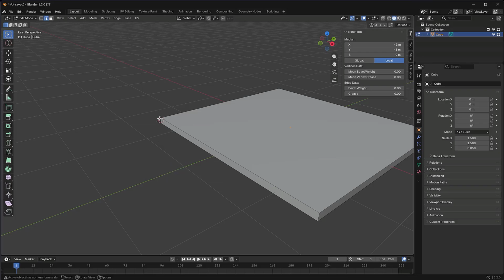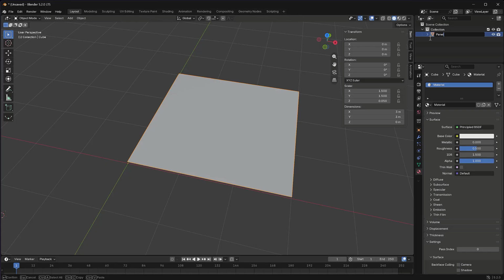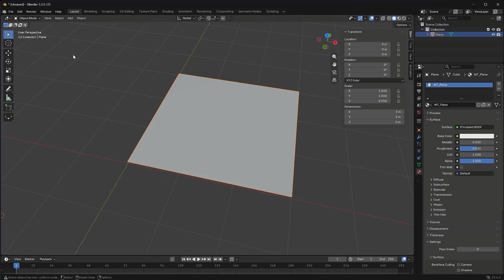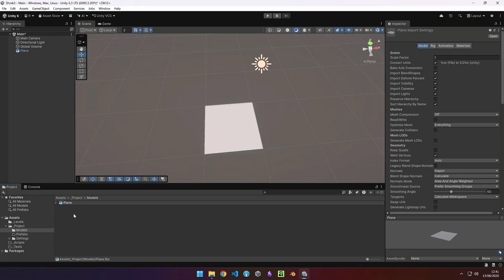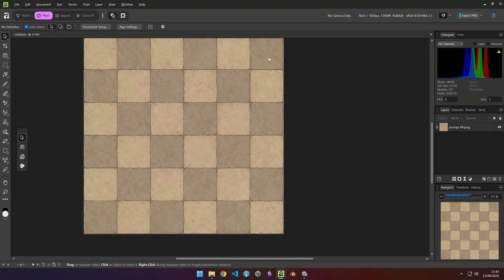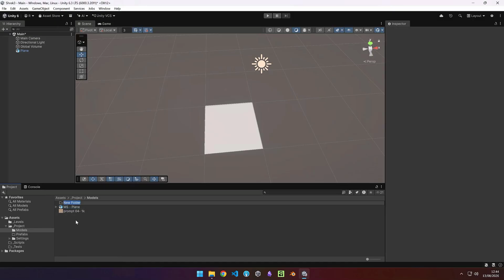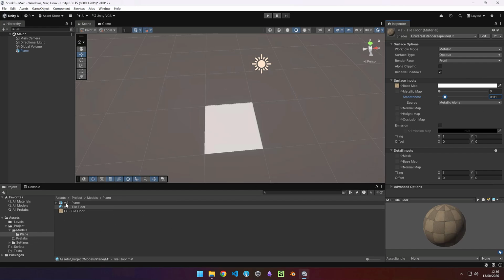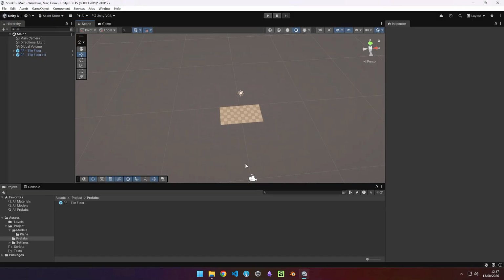Part 005 - Create 5 Nights at Shrek's Hotel In Unity - Floor Model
In this fifth part of the series, we build the wall and floor environment pieces for the 5 Nights at Shrek’s Hotel project. We create clean modular planes, prepare their pivots and UVs, then bring them into Unity as reusable prefabs.

We’ll walk through:
- Creating wall and floor planes for the hotel environment
- Setting the pivot point for easier placement and snapping in Unity
- UV mapping the meshes so the full texture displays correctly
- Exporting the finished models as FBX files
- Importing and configuring the assets in Unity
- Resizing textures to 1024×1024 using Affinity tools / Canva
- Creating reusable wall and floor prefabs for level building